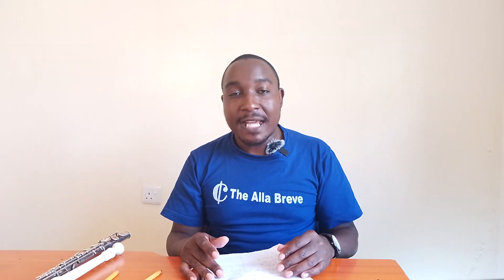CBC GRADE 4, LESSON 11: LISTENING, APPRECIATING AND RESPONDING TO MUSIC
This is a video aimed at promoting music literacy in Kenya.